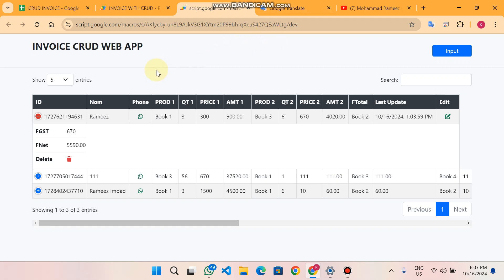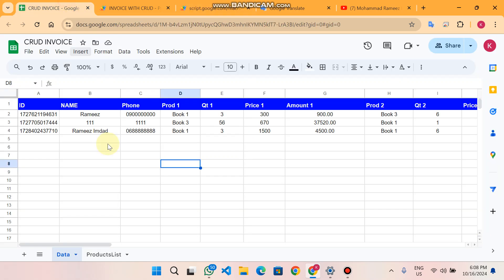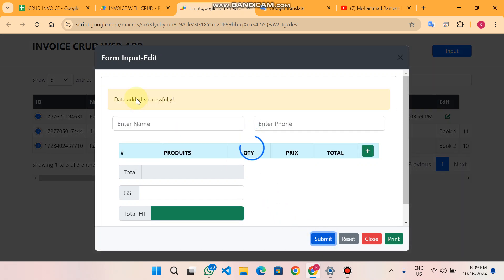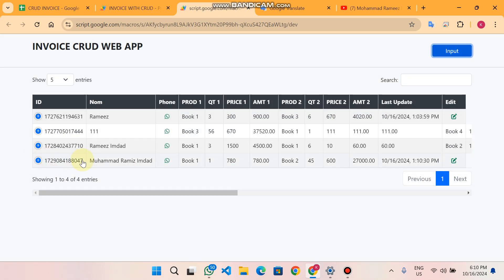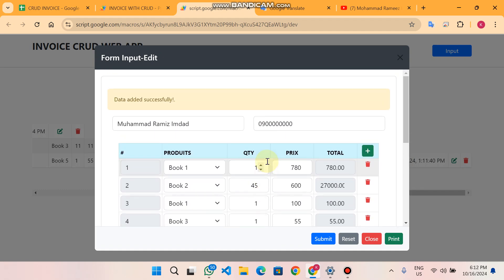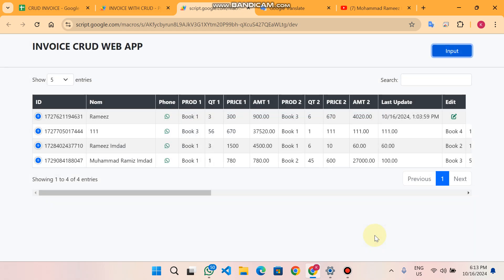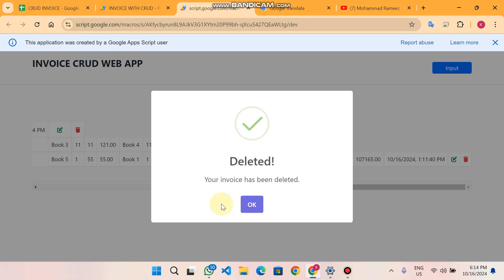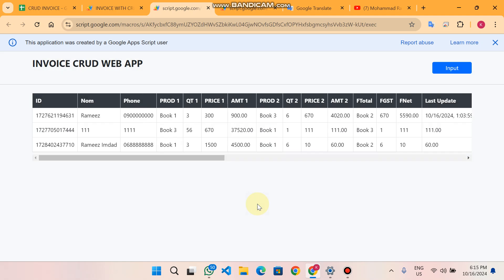CRUD INVOICE WEBAPP | CRUD WEB APP USING GOOGLE SPREADSHEET DATA | B46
WebApp Apps Script - Invoice | How to Create a Fully Functional Invoice Management System

About This Video :
In this comprehensive tutorial, we'll guide you step-by-step through building a dynamic Invoice CRUD (Create, Read, Update, Delete) web application using Google Apps Script and Google Sheets. Whether you're a beginner or looking to enhance your Google Workspace skills, this video has something for everyone!

🔧 Tools & Technologies Used:
Google Sheets
HTML & CSS (Bootstrap 5)
JavaScript (jQuery, DataTables.js, SweetAlert2)
Font Awesome for Icons

Search Queries Related to This Video:
Invoice CRUD Web App
Google Sheets Web App
Build CRUD App with Google Apps Script
Google Sheets Invoice Management
Google Apps Script Invoice System
Create Web App with Google Sheets
Google Apps Script CRUD Operations
Google Sheets as Database
Invoice Management with Google Apps Script
Bootstrap 5 Web App Tutorial
DataTables.js Integration
Responsive Web Design with Bootstrap
SweetAlert2 Integration Tutorial
Print Invoices from Web App
Google Apps Script Deployment
Automate Invoicing with Google Sheets
JavaScript CRUD Operations
Font Awesome Icons Tutorial
Google Cloud Web App Deployment